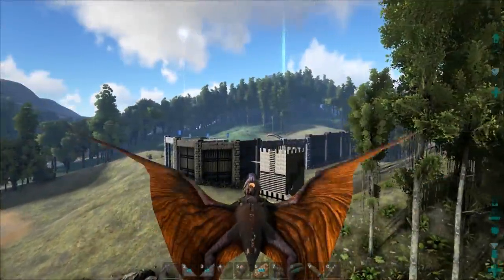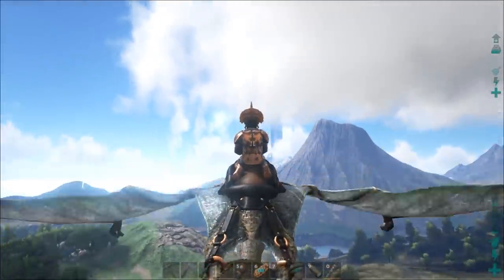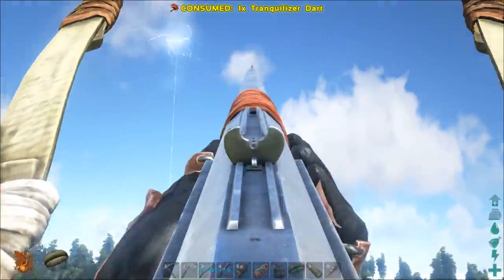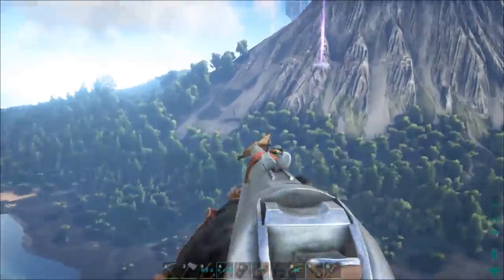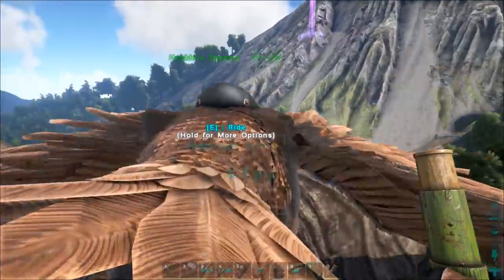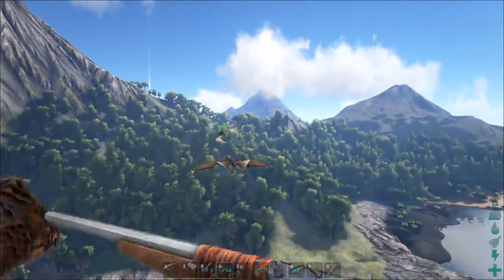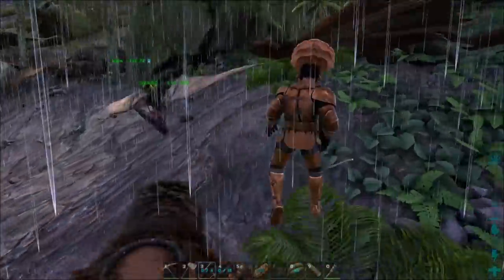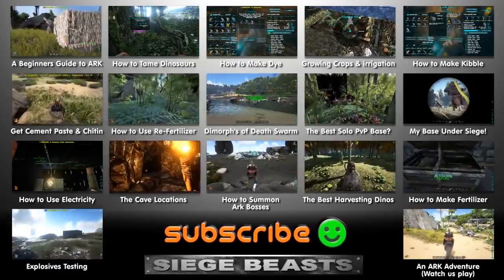Ark How To SOLO Tame A Quetzal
I will show you how to tame a Quetzal solo, plus all the other ways that dont work and are out of date so you dont waste your time trying them.
USE a parachute to make your aiming smoother when you have grapped your Argy bird.
Watch this video for the only way to tame a Quetzal Solo!